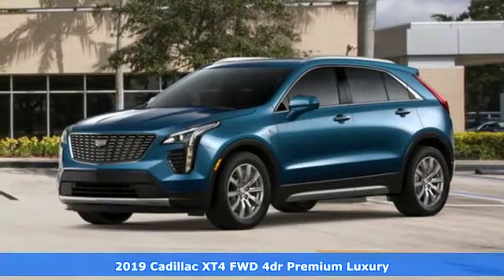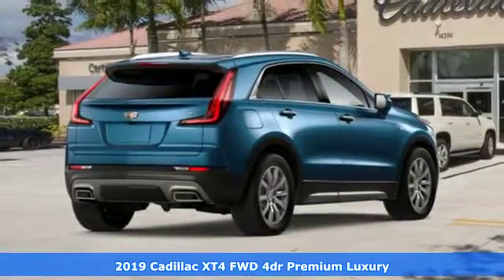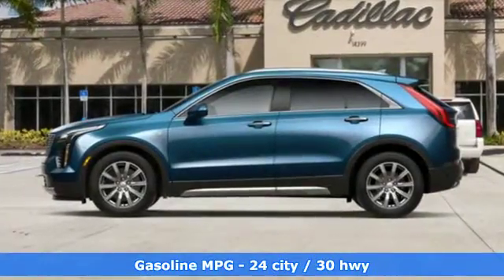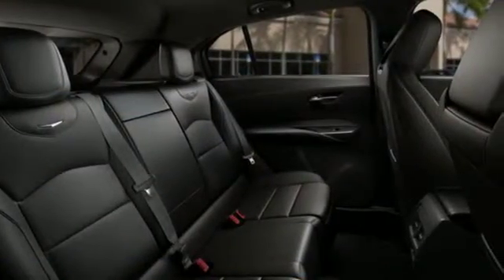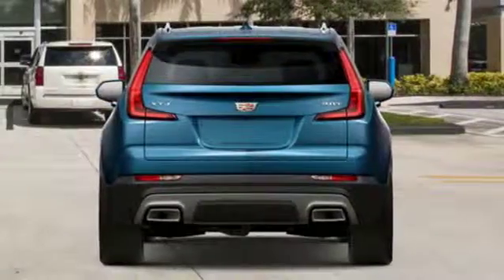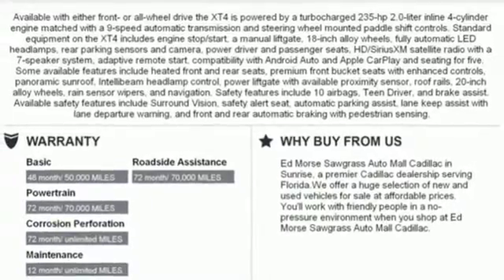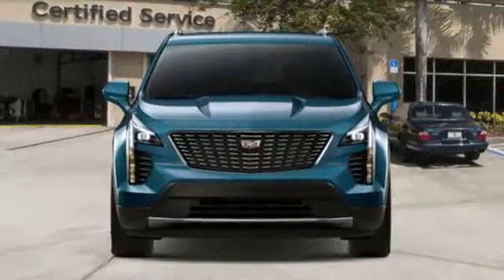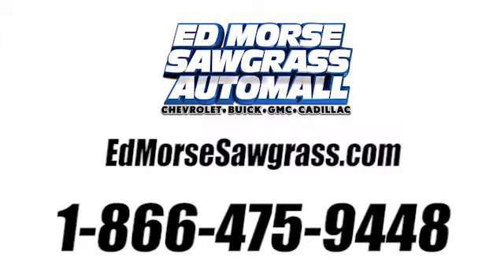New 2019 Cadillac XT4 Sunrise FL Miami, FL KF108475 - SOLD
Year: 2019
Make: Cadillac
Model: XT4
Trim: FWD Premium Luxury
Engine: 2.0L Turbo 4-Cyl SIDI Engine
Transmission: Automatic
Color: Atlantic Metallic
Stock #: KF108475
VIN: 1GYFZCR42KF108475
You can find this 2019 Cadillac XT4 FWD Premium Luxury and many others like it at Ed Morse Sawgrass Auto Mall. Want more room? Want more style? This Cadillac XT4 is the vehicle for you. Just what you've been looking for. With quality in mind, this vehicle is the perfect addition to take home. You could keep looking, but why? You've found the perfect vehicle right here. This is about the time when you're saying it is too good to be true, and let us be the one's to tell you, it is absolutely true.

Address:
14401 West Sunrise Bouledvard